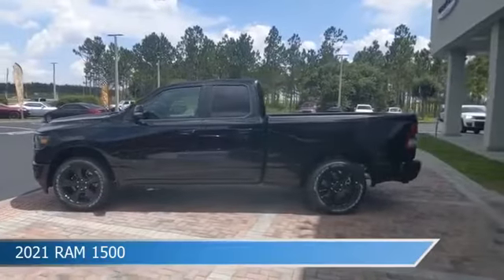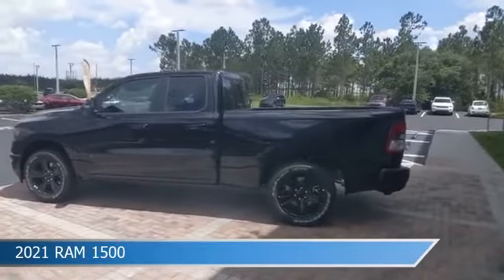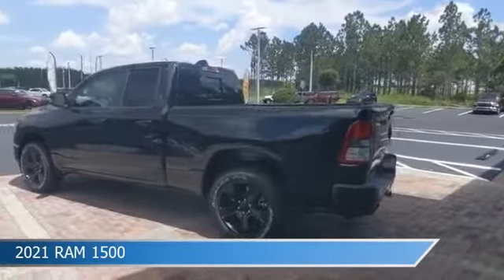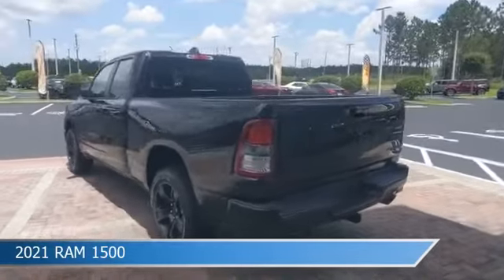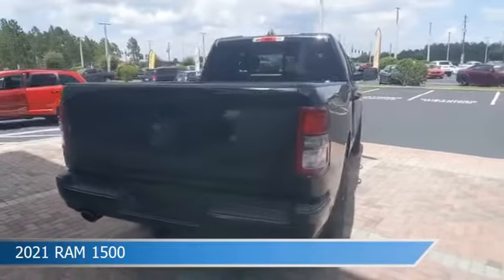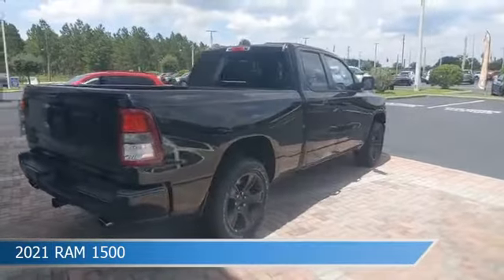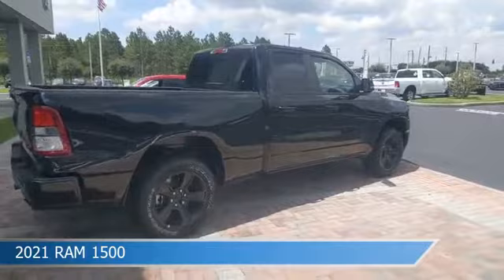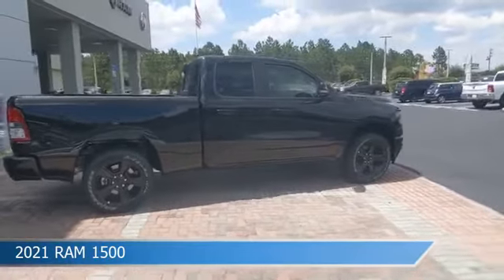2021 RAM 1500